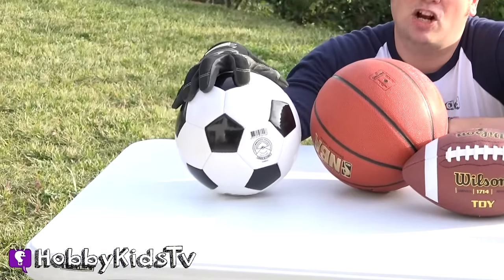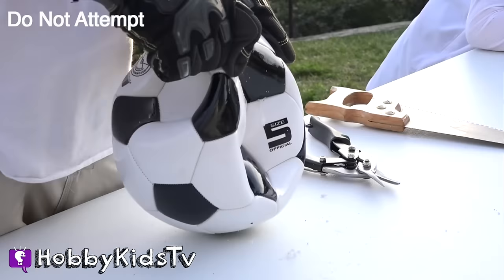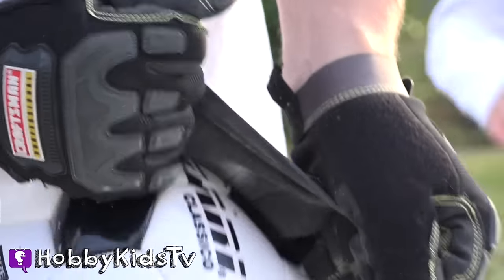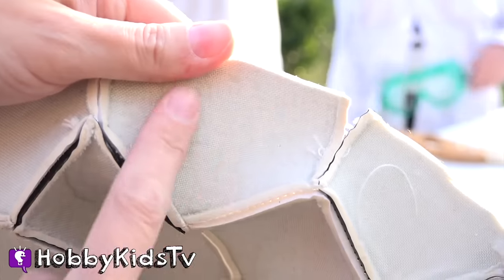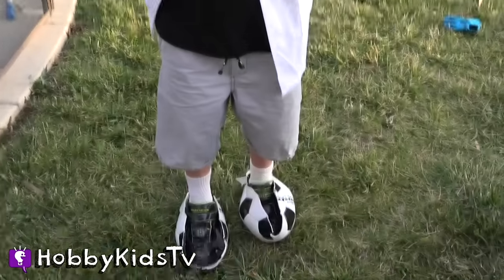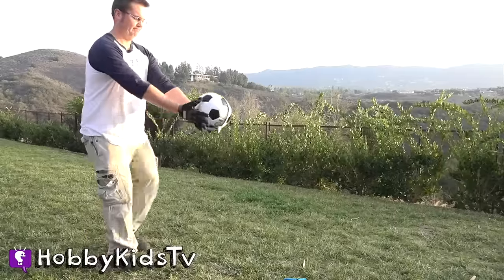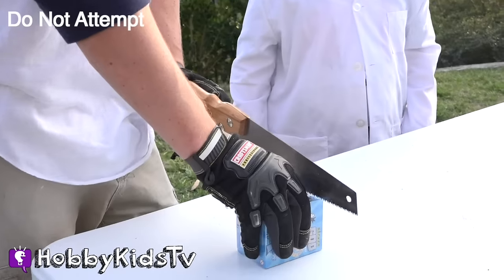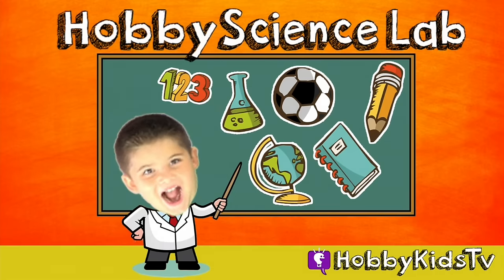What's in a Soccer Ball by HobbyKidsTV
HobbyDad and HobbyPig see what's inside a soccer ball.

---TOY VIDEOS---

---FIND US---

treinta dias de soccer 3